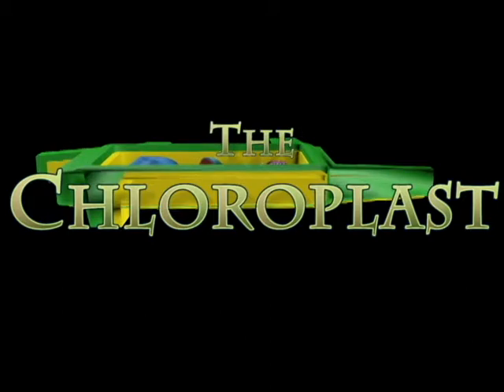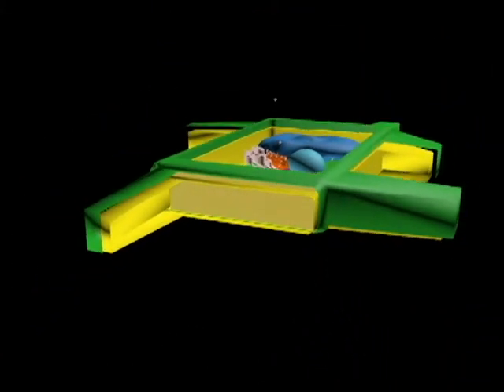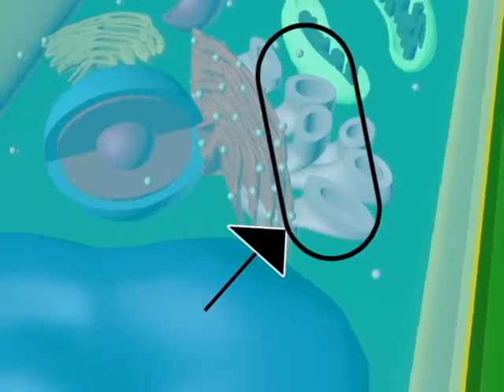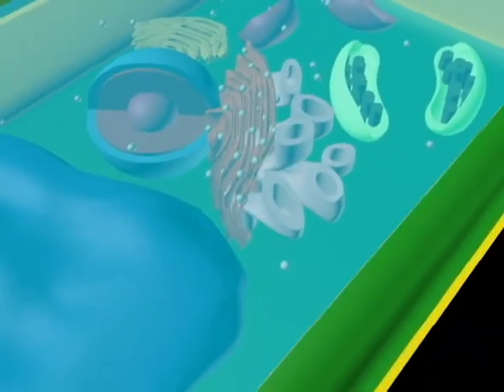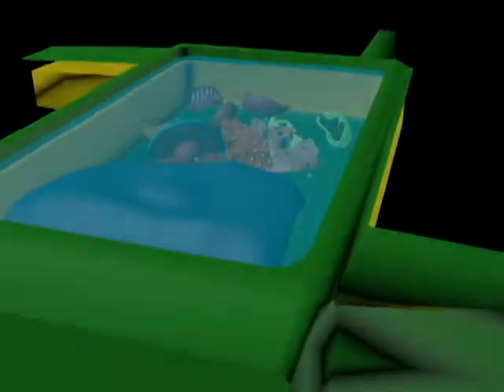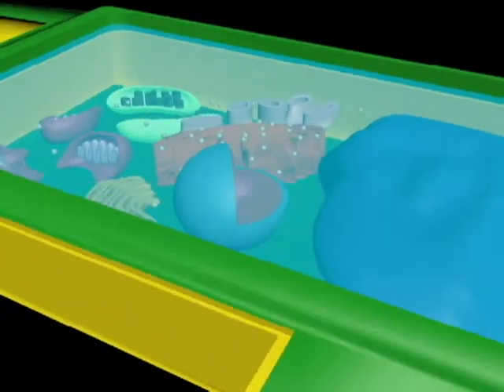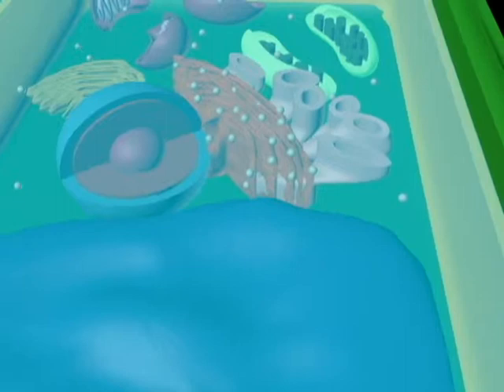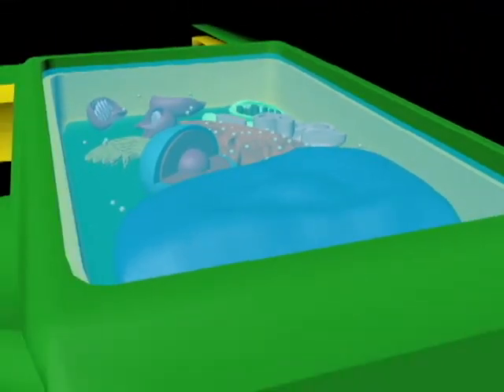The Plant Cell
cell project for sci vis ll class